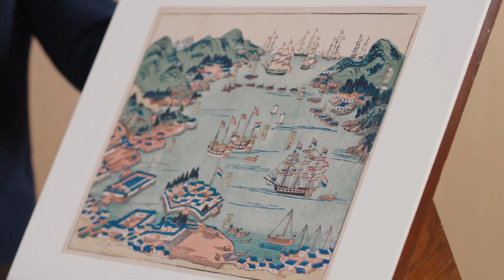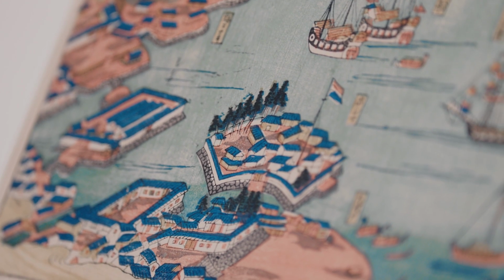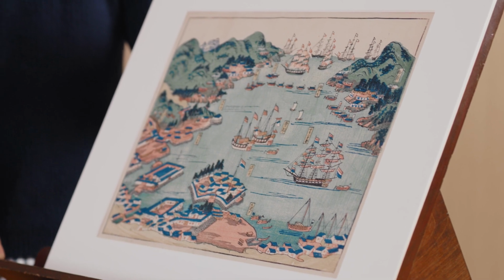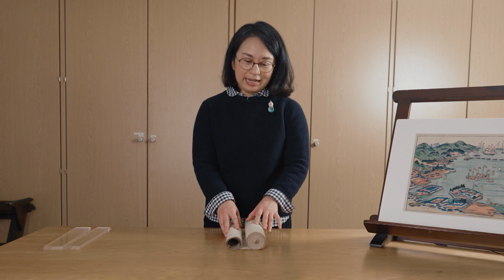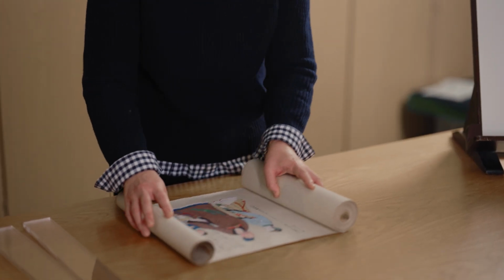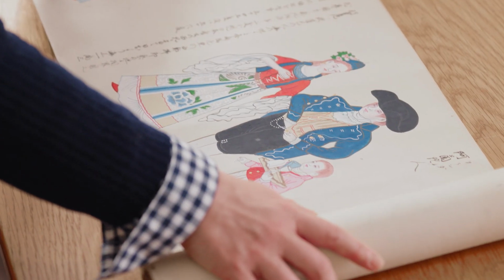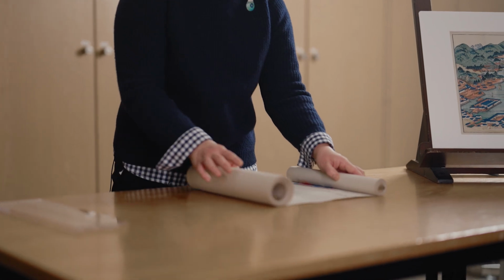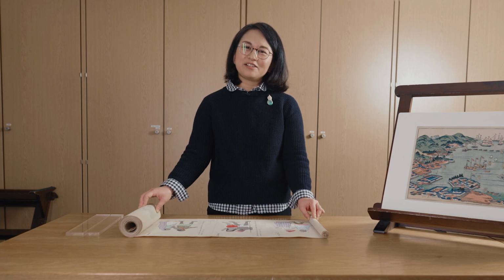Explore the British Museum’s Japanese Collections with curator Dr. Akiko Yano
Join Dr. Akiko Yano, Curator of Japanese Collections in the Department of Asia of the British Museum in London, for an exclusive look at some remarkable artifacts. Dr. Yano shares insights into two fascinating pieces from the 19th century, including a Japanese print of Nagasaki Bay—a vital international trade port—and a stunning Edo-period hand scroll featuring portraits of people from around the globe. Through these artifacts, she reveals stories of Japan’s global connections and artistic heritage, offering a window into the nation’s rich culture and fascinating history.